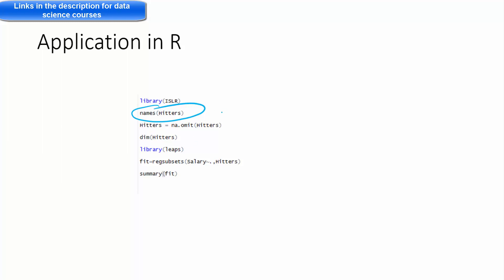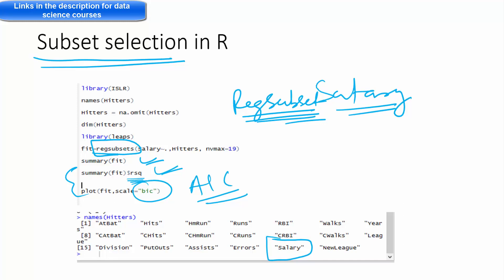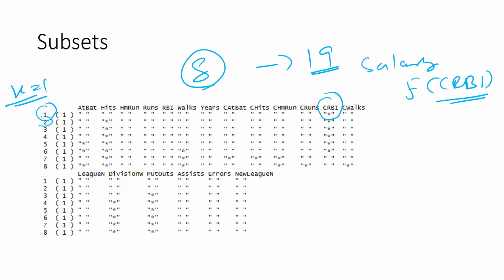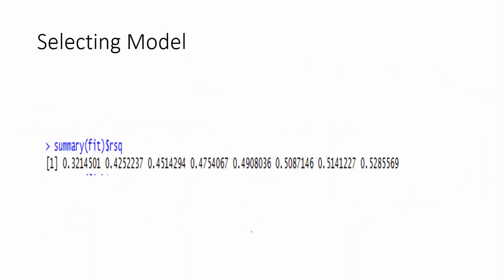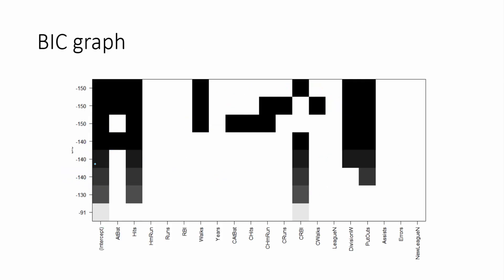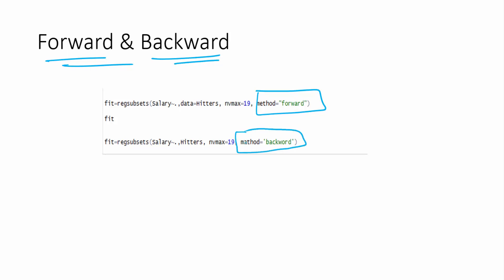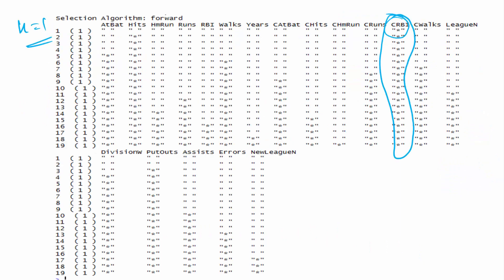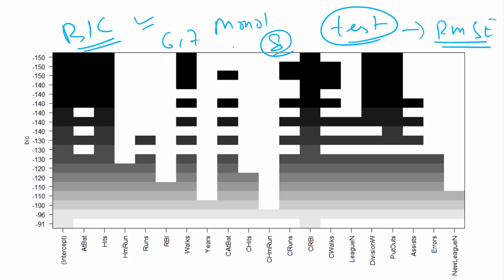Feature Selection in R programming | Stepwise Regression | Machine Learning | Data Science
Feature selection is an important part of the Machine Learning model building. In this video you will learn about how to use Stepwise Selection, Forward Selection , Subset Selection, Backward Selection  in R